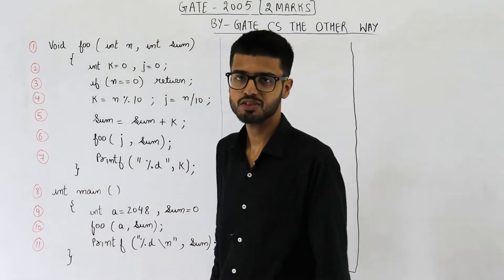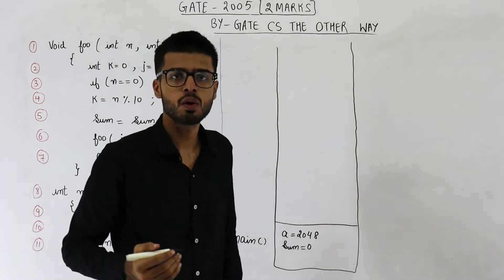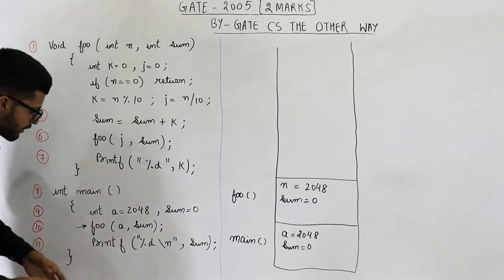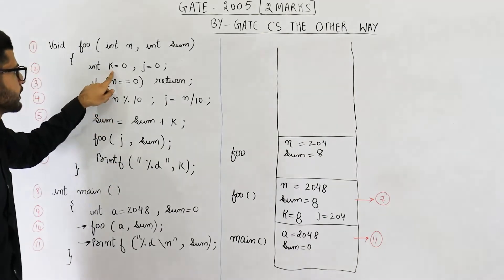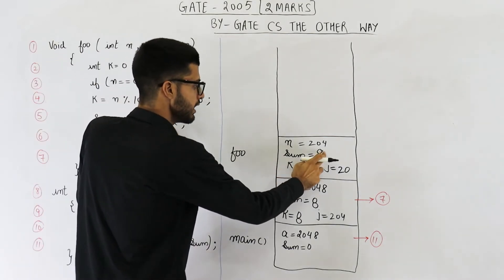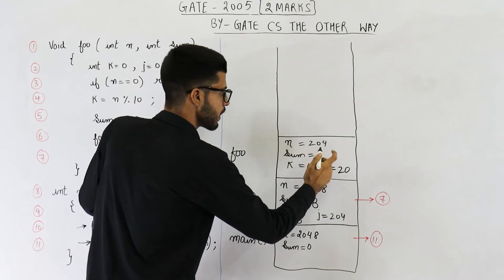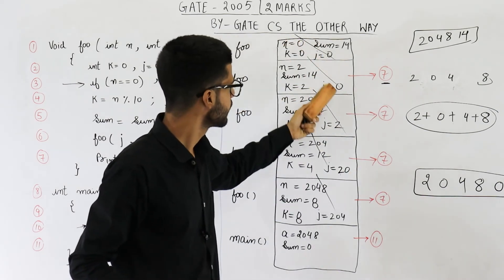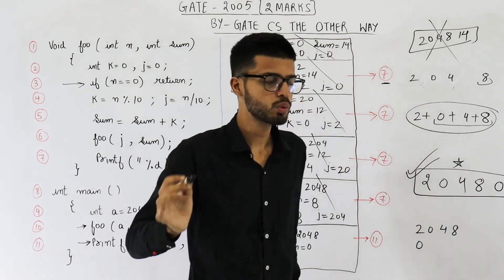Gate 2005 pyq C programming | Consider the following C-program: void foo(int n, int sum)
Consider the following C-program:

void foo(int n, int sum)
  int k = 0, j = 0;
  if (n == 0) return;
  k = n % 10;
  j = n / 10;
  sum = sum + k;
  foo (j, sum);
  printf ("%d,", k);

int main ()
  int a = 2048, sum = 0;
  foo (a, sum);
  printf ("%d\n", sum);

What does the above program print?